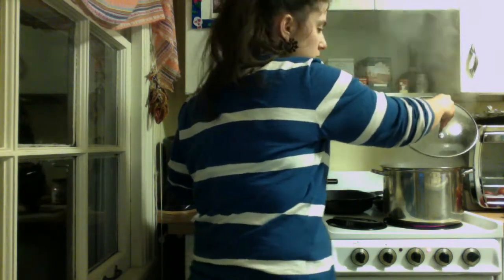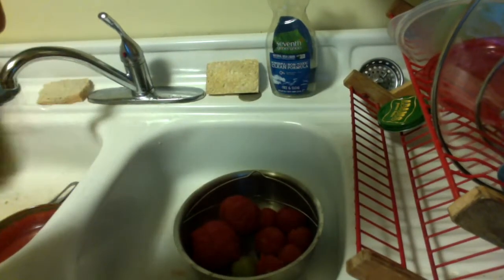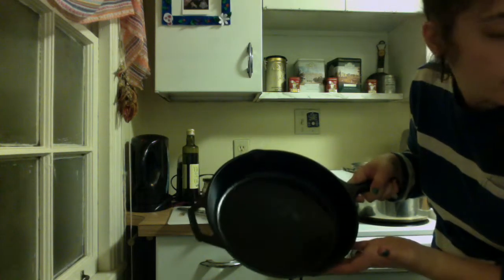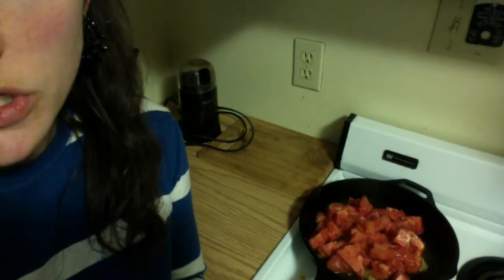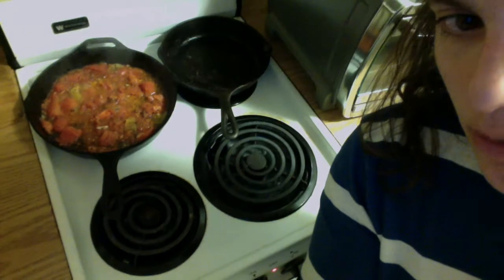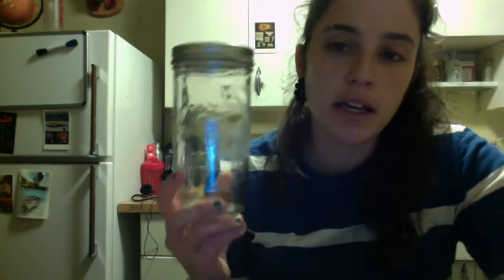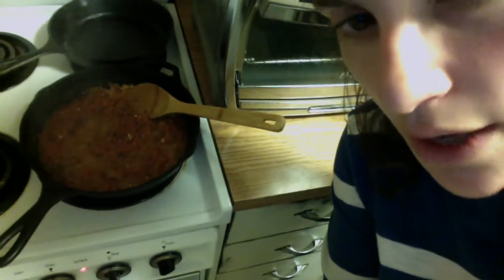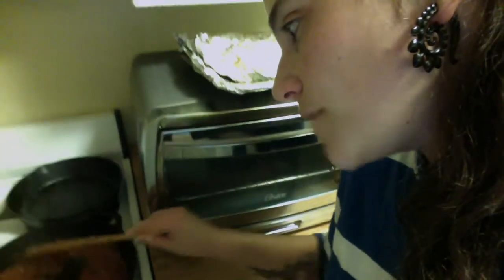DIY Tomato Sauce: Easy homemade tomato sauce with Taryn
Do you have a surplus of tomatoes and you can't think of what to do with all of them? Jarring is a real commitment, so let me help you make your own tomato sauce!